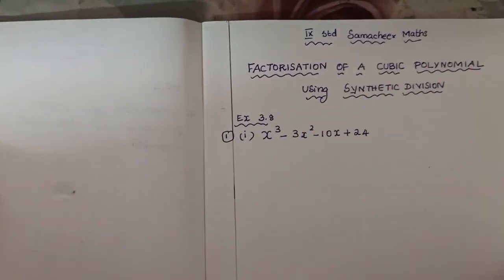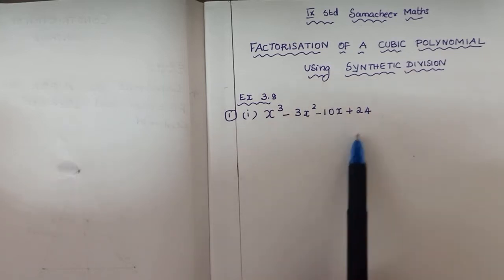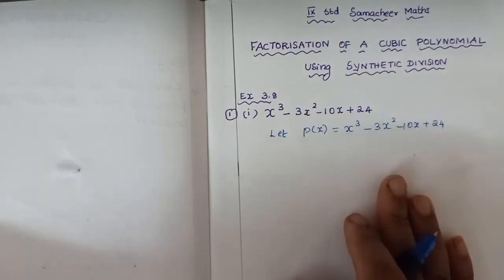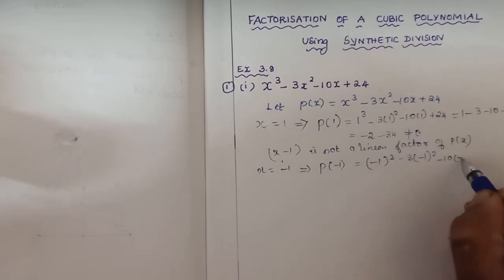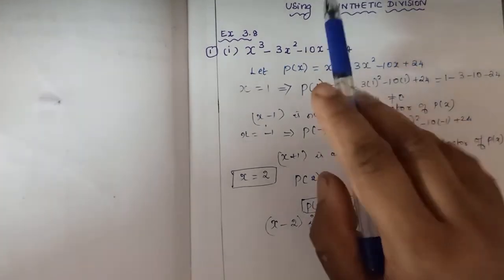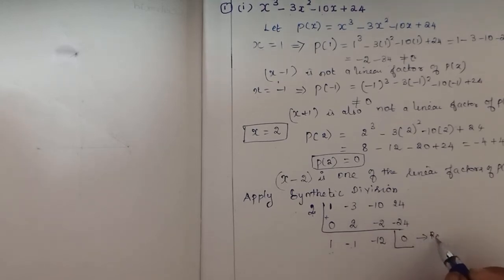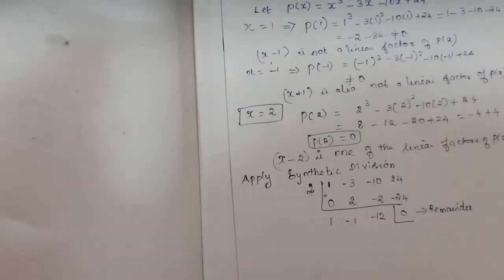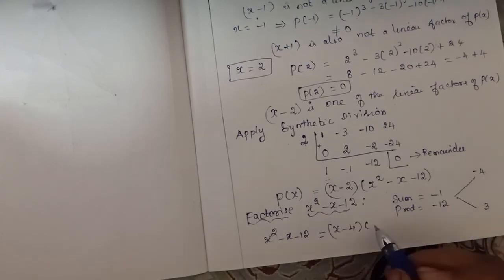Factorisation of Cubic Polynomials using Synthetic Division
9th std Samacheer maths Ex 3.8 Sum 1